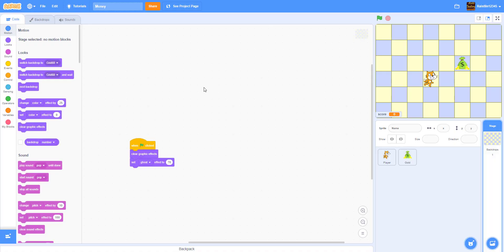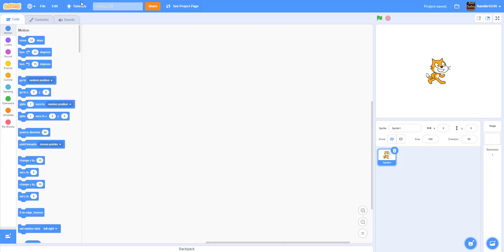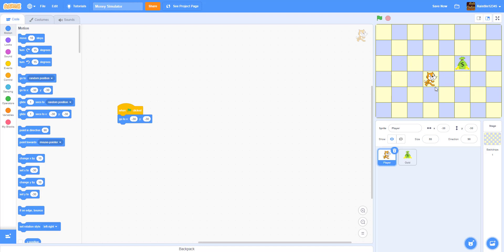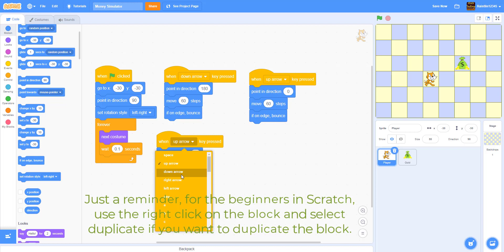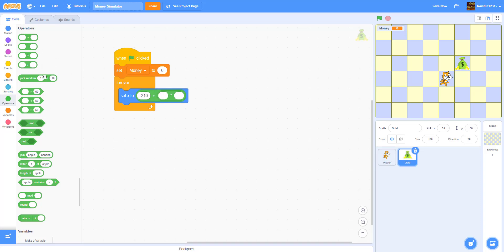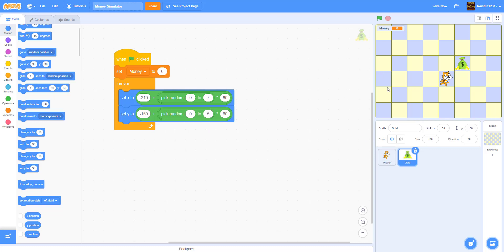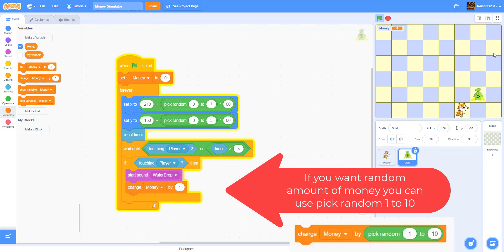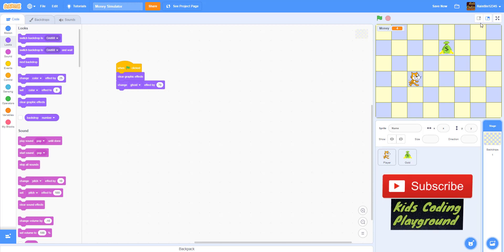Money Simulator Game | How to make a Money Simulator game in scratch | Scratch Beginner Tutorial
This tutorial shows you how to make a simple money simulator game.  This is a beginner tutorial.  The player controls the cat to move around and collect money.